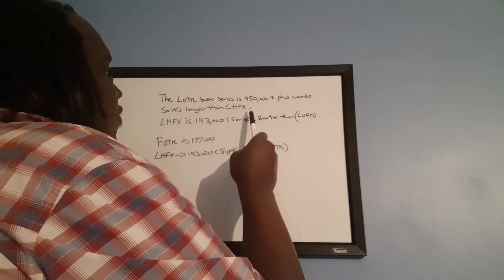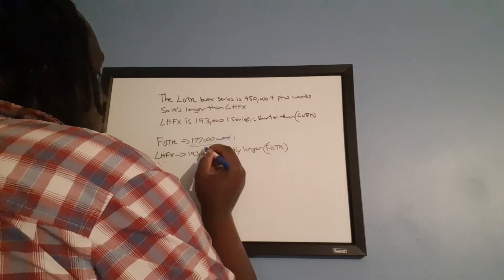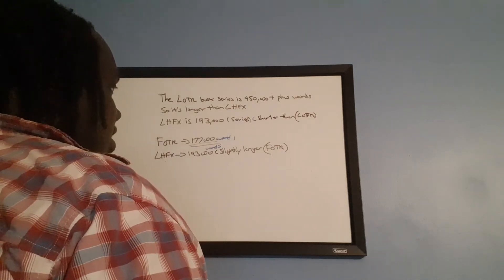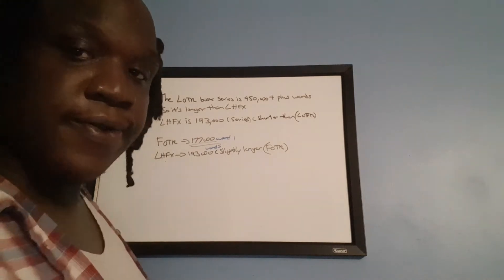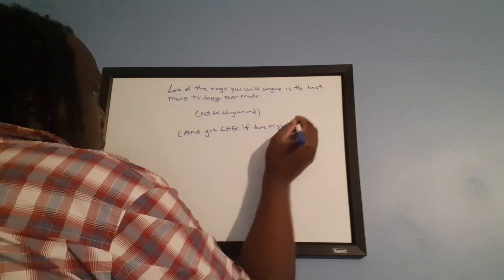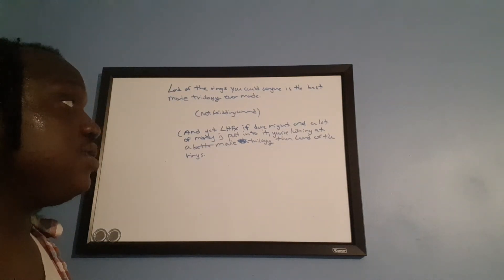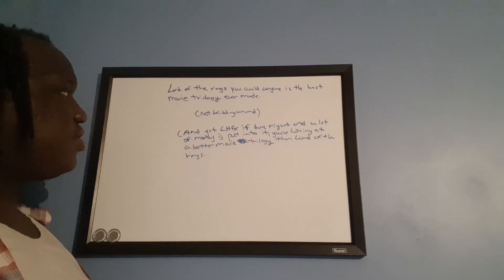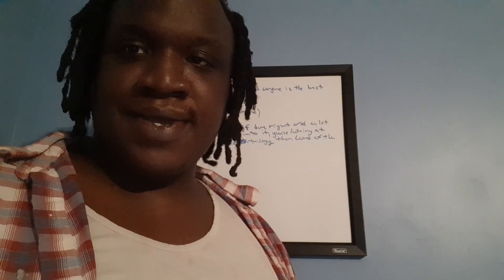Part 2 About lord of the rings and last hope for xanus!